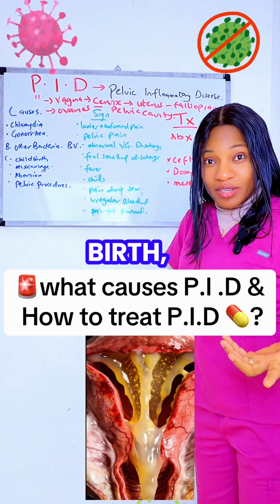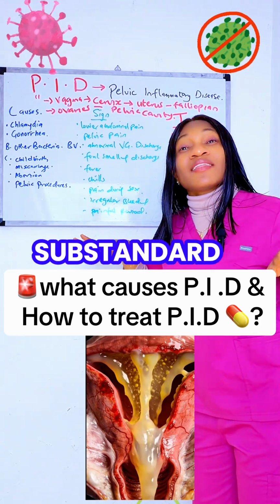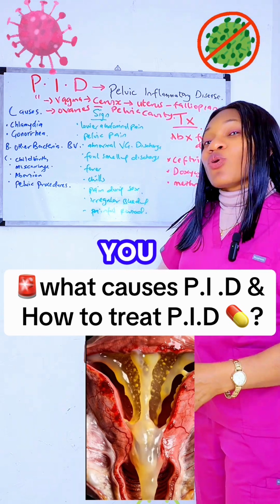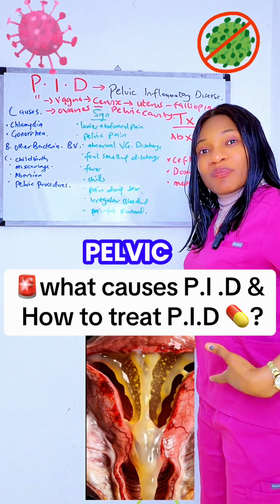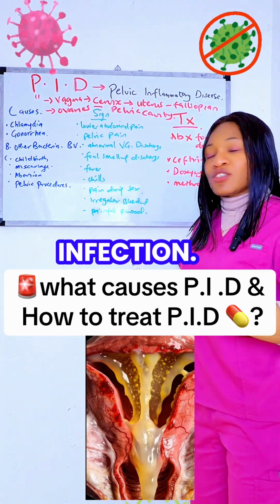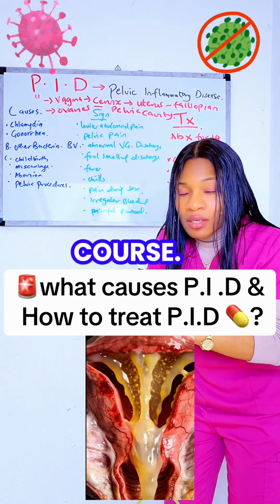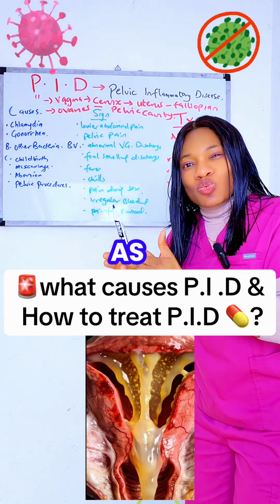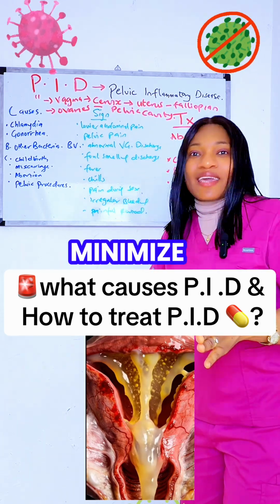How to treat P.I .D infection effectively?